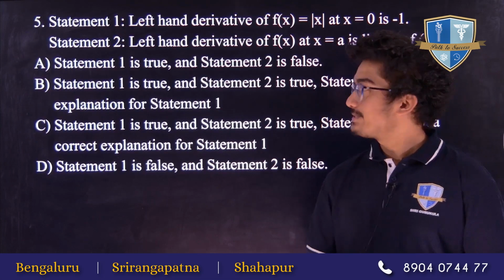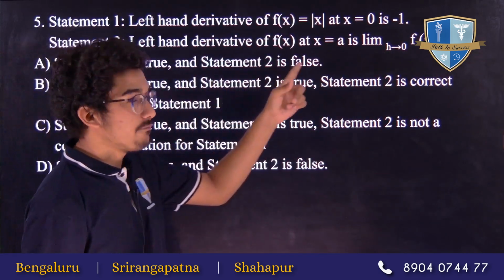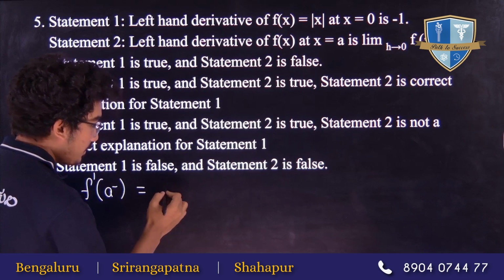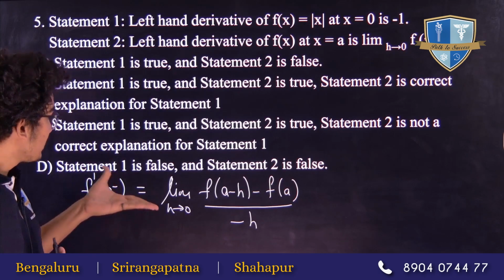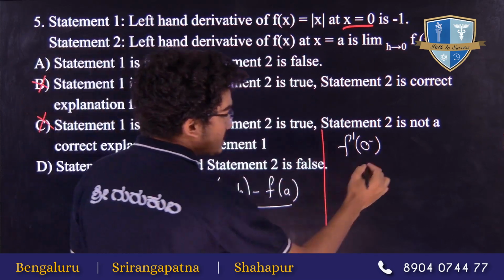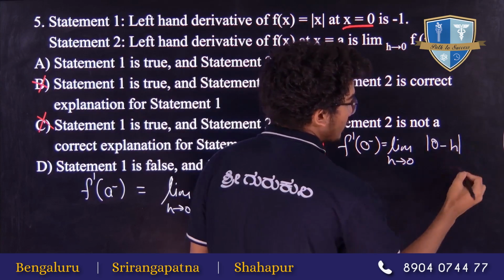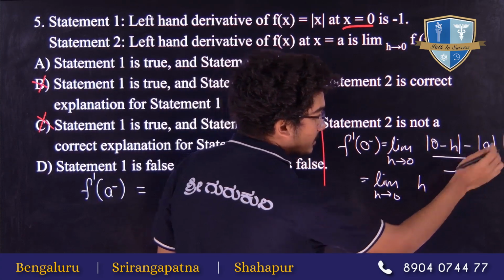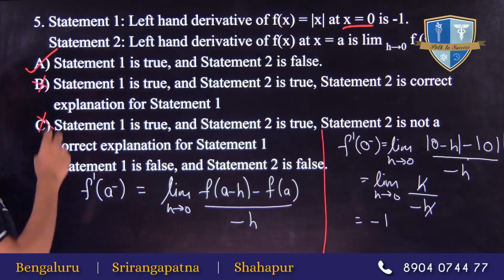PU II - Maths Model Paper 1 Question no 5